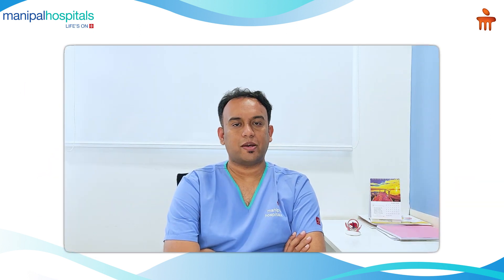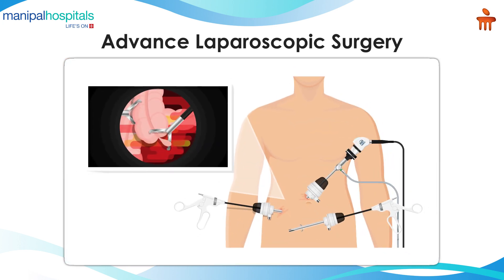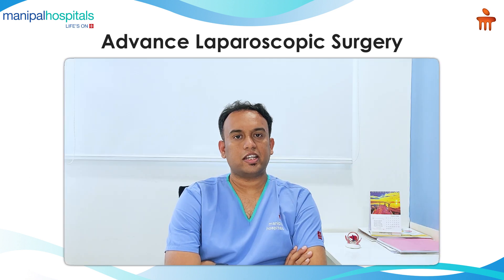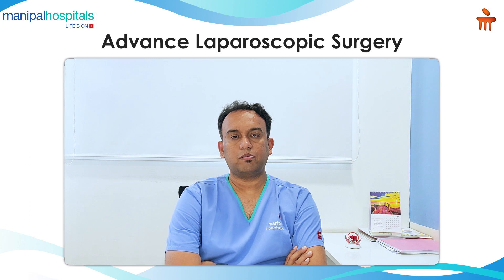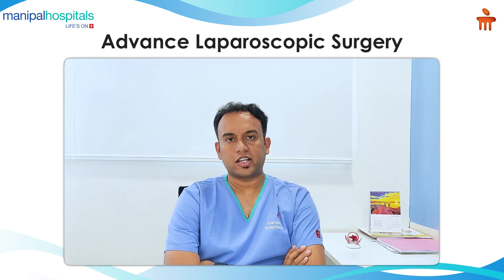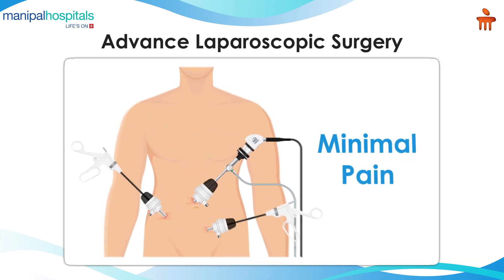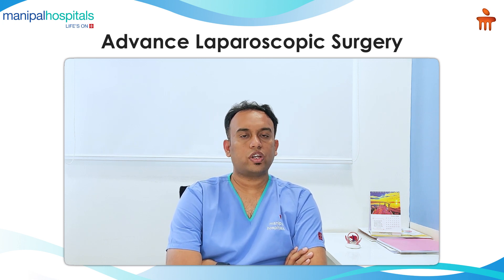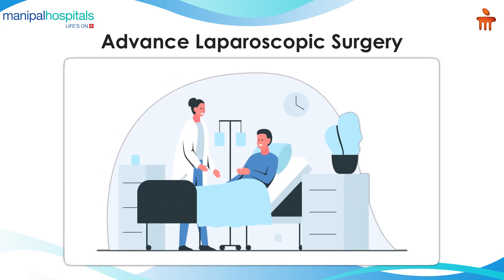All you need to know about Advanced Laparoscopic Surgery | Dr. Lohith U | Manipal Hospital Sarjapur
Dr. Lohith U, Consultant - Surgical Gastroenterology, Bariatric and GI Oncology, Manipal Hospital Sarjapur, shares his knowledge on advanced laparoscopic surgery. He speaks about how the procedure works, the various instruments used, the kinds of surgeries that can be performed, and the benefits of this procedure in comparison to traditional methods. Watch the video to know more.